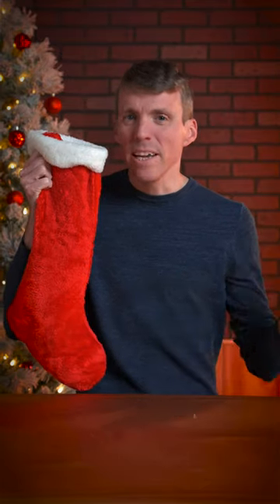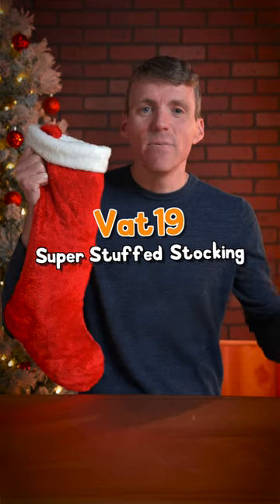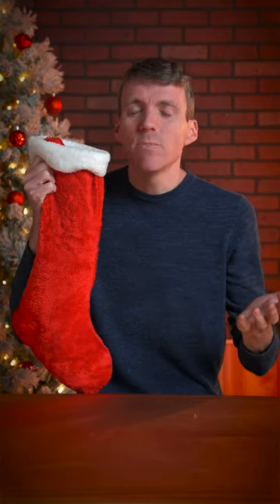Why Everyone's Talking About This Stocking!!